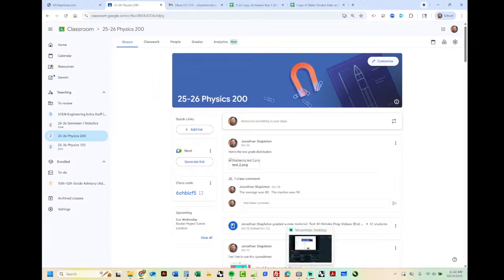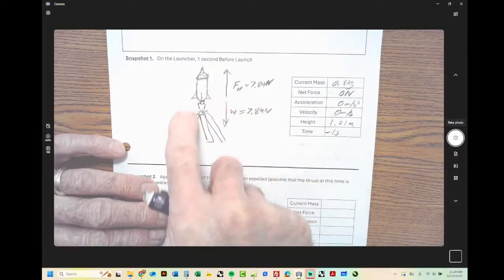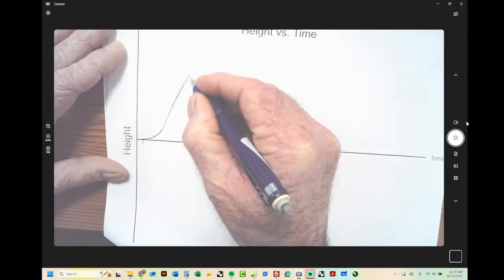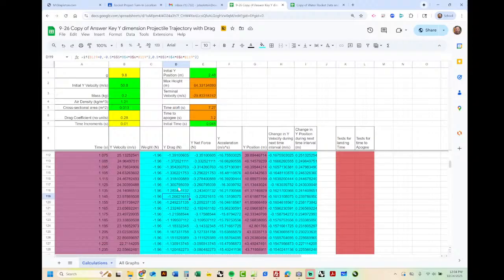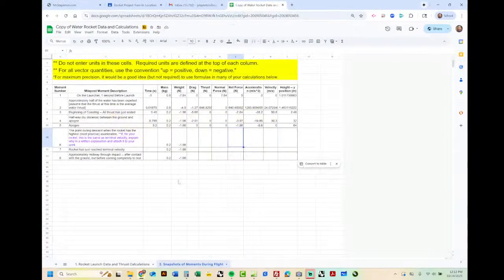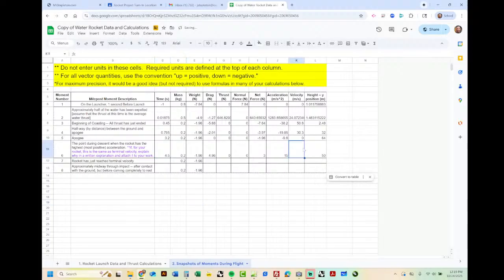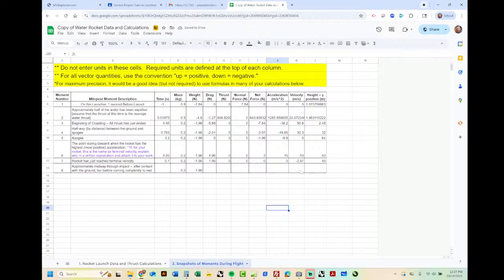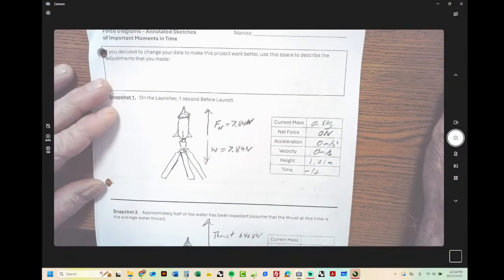One Last Rocket Project Help Video